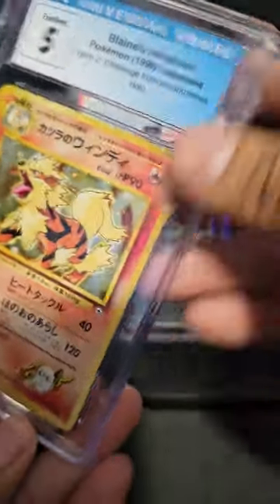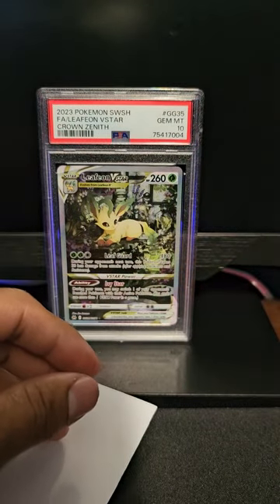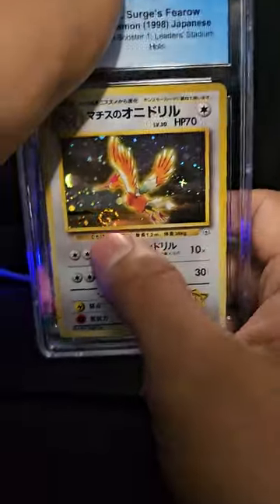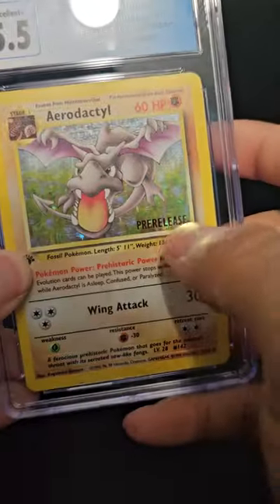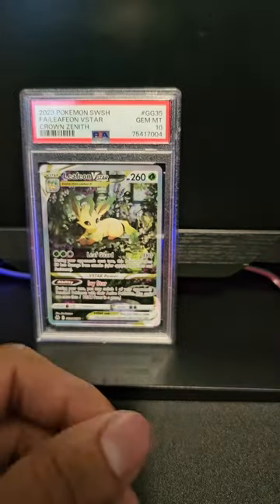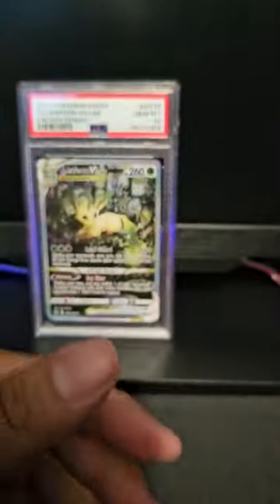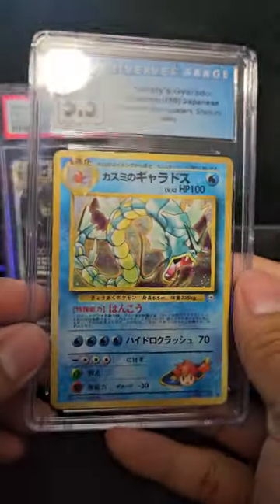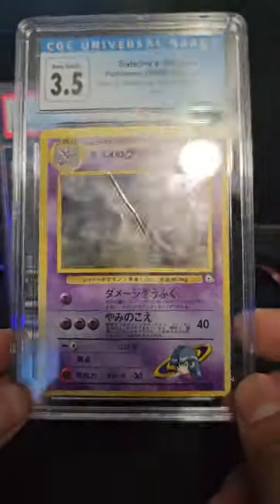CGC Return over 40 cards CGC Fail